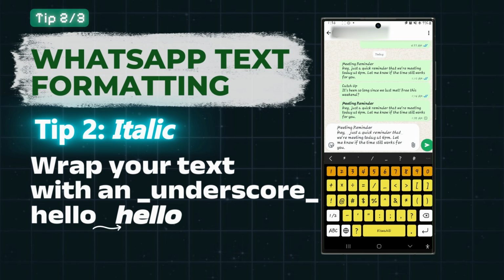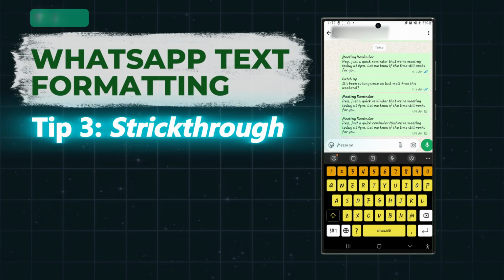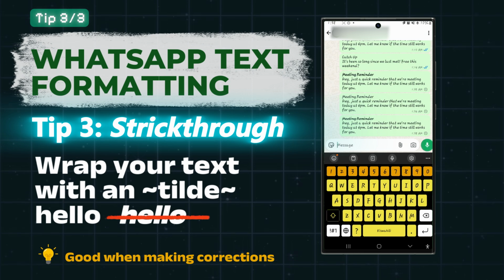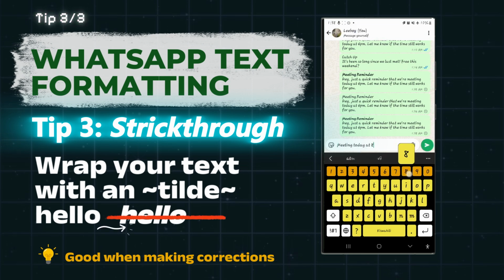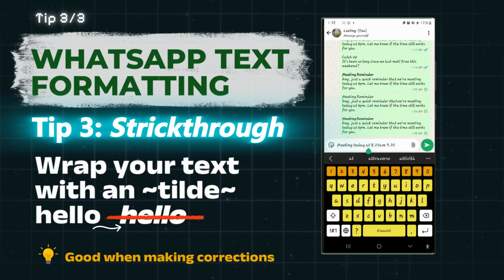How to Format WhatsApp Text | Bold, Italic, Strikethrough & Monospace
Want to make your WhatsApp messages stand out? In this quick tutorial, I’ll show you how to format WhatsApp text using bold, italic, strikethrough, and monospace styles without installing any extra app.

WhatsApp has built-in text formatting shortcuts that let you make your messages clearer, more expressive, and easier to read. You’ll learn the exact symbols to type before and after your text, plus the best situations to use each style in your chats.

In this video, you’ll learn:

✅ How to make text bold on WhatsApp
✅ How to italicize WhatsApp messages
✅ How to use strikethrough text in WhatsApp
✅ How to type monospace text in WhatsApp
✅ How to combine WhatsApp text styles
✅ Best uses for each WhatsApp formatting style

Timestamps:

0:00 Why your WhatsApp chats look boring
0:17 Bold text formatting and best use
0:53 Italic text formatting and when to use it
1:49 Strikethrough text formatting and practical use
3:02 Quick recap and bonus trick
3:33 Outro

Bonus tip: You can combine styles, such as bold and italic together, to make your WhatsApp messages even more noticeable.